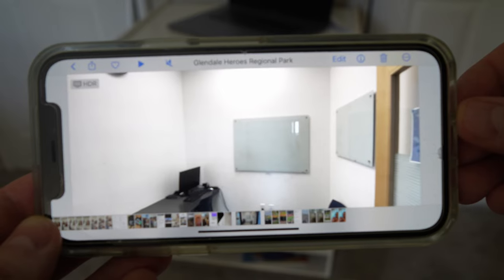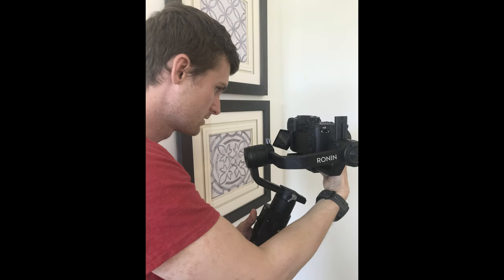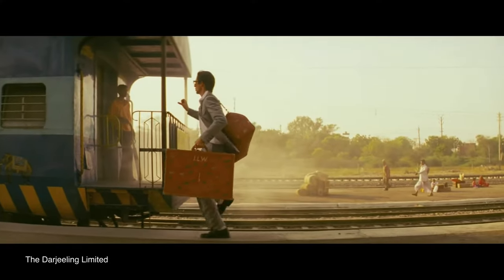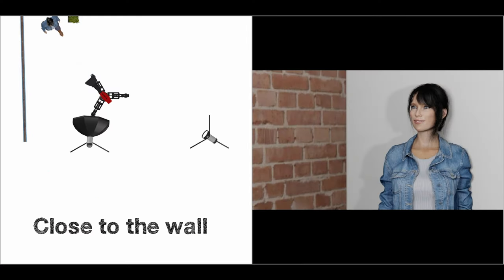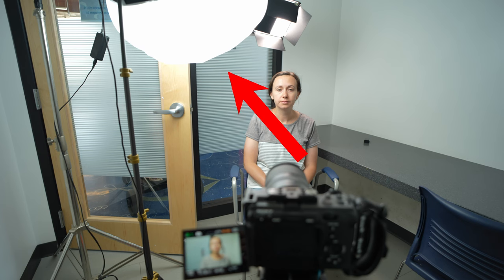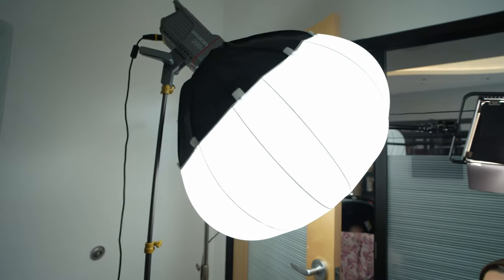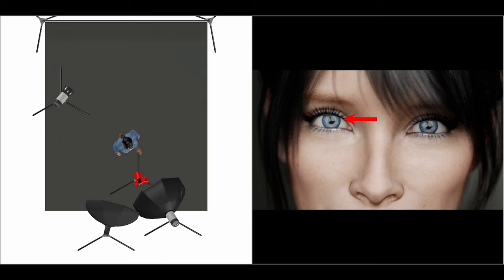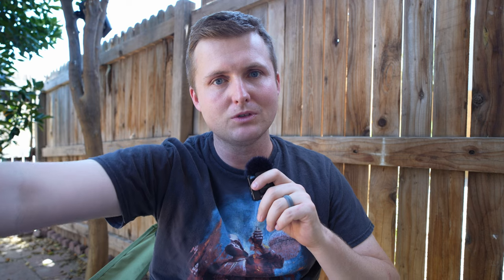Mastering Small Space Filming: Lighting & Camera Tips for Corporate Videos@aputurelighting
What is your approach when you have to film in a scenario like this?

Here is the gear that was used in this video